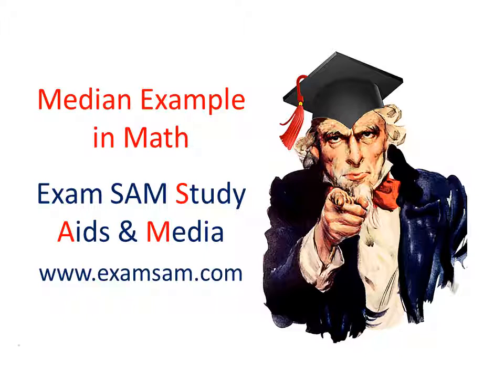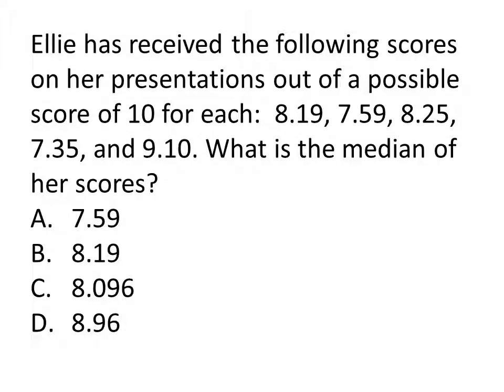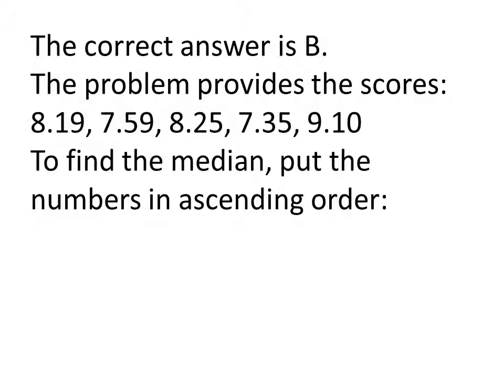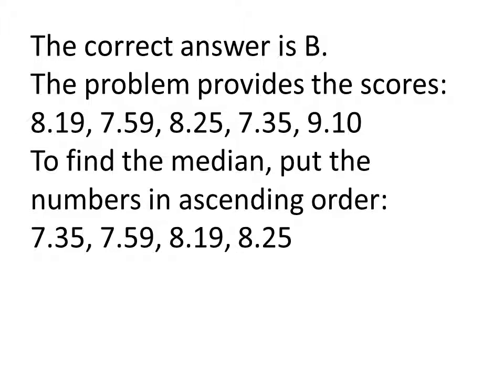Median example in math (no math formula needed)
Learn how to find the median in math. Definition & step-by-step example.